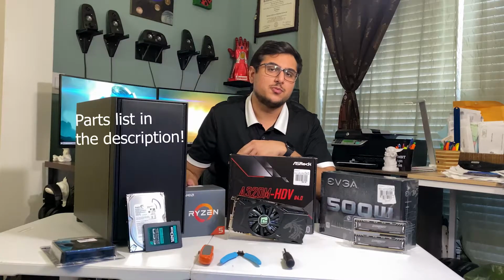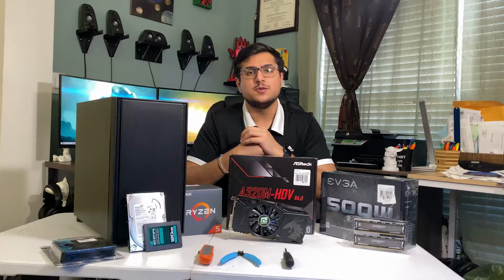The $400 Warzone & Fortnite PC Build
In this episode we are gonna be talking about a solid entry level gaming pc that runs Warzone and Fortnite! We are gonna go over the parts, the benchmarks, and the results!

Parts List:
Ryzen 5 2600 - $99
AsRock a320m - $30
Crucial Ballistix ram - $69
Inland 120gb ssd- $20
Seagate 320gb hdd- Free
Red dragon rx560 4gb - $80
Evga 500w psu - $50
Kinguin 120mm fan - $5
Thermaltake Vera h17 - $45

Total:$400